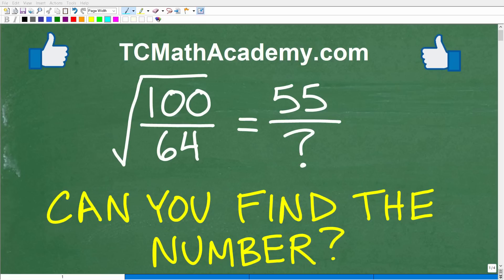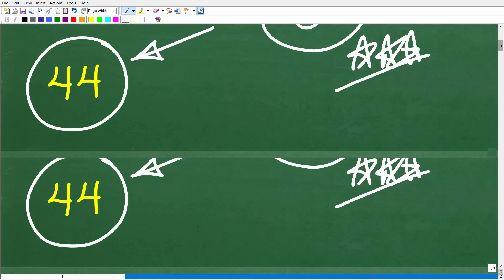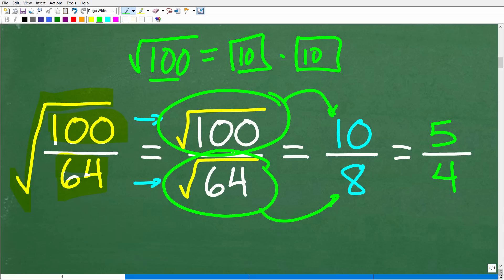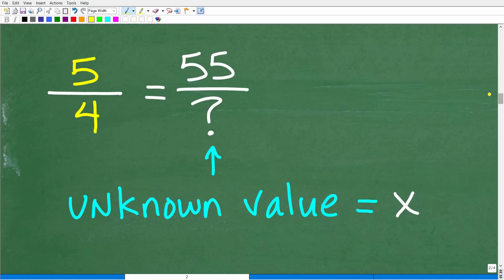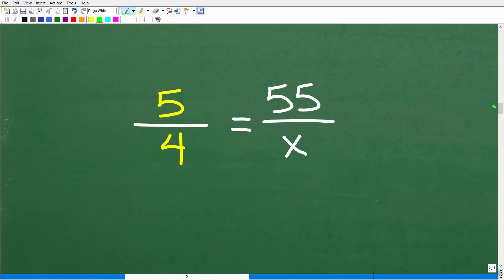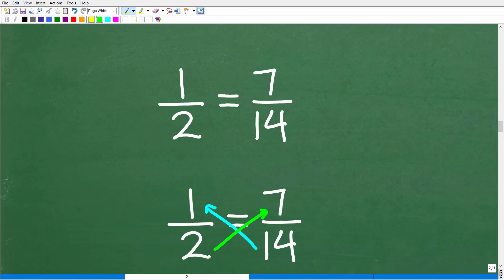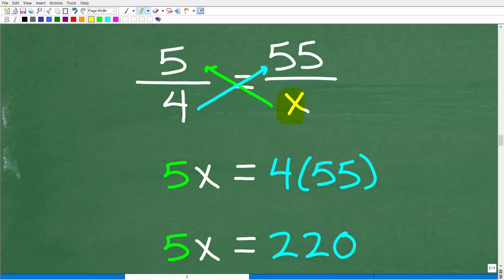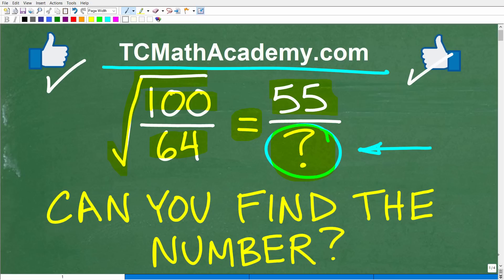Square root of (100/64) = 55/? Not one way to solve!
How to solve a proportion with a square root.